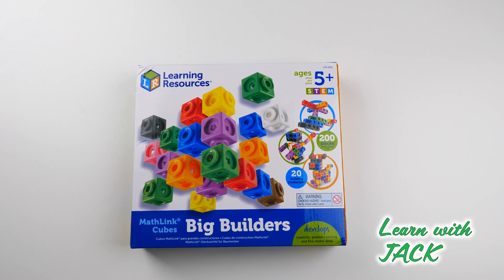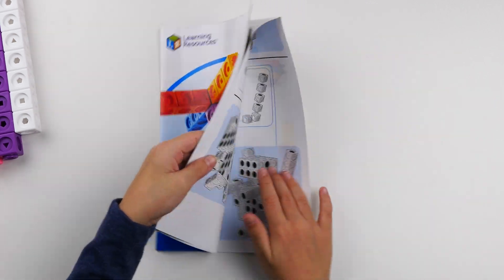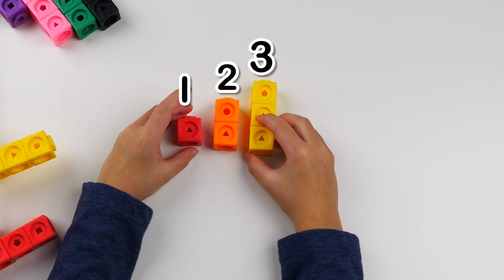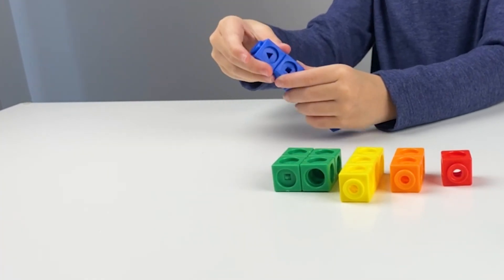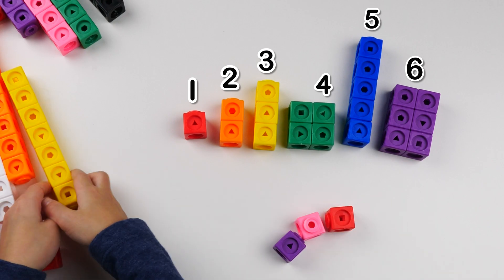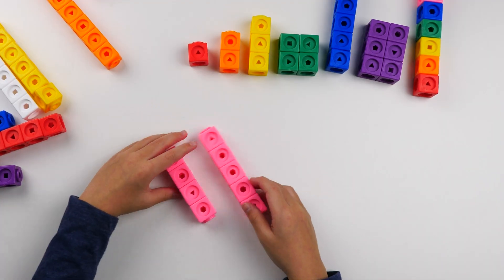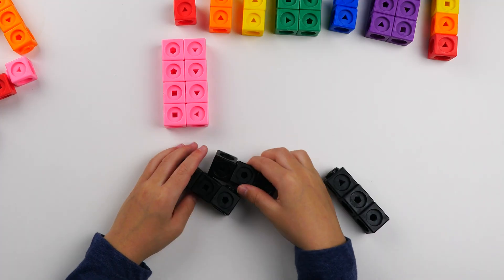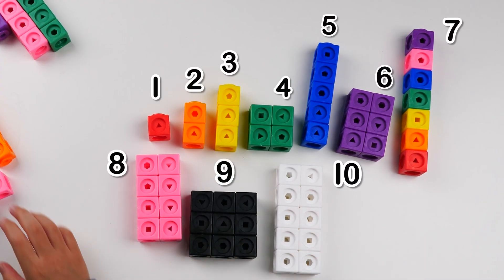Making Math Link Cubes Numberblocks 1 to 10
Make Numberblocks 1 to 10 with Math Link Cubes